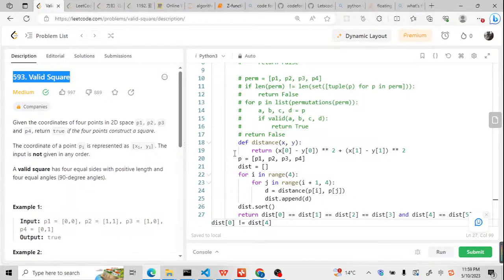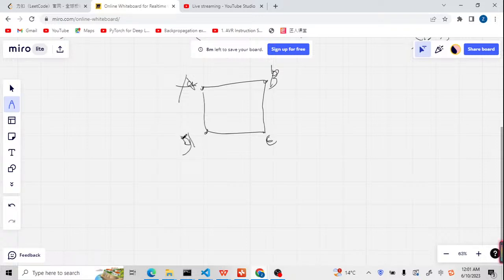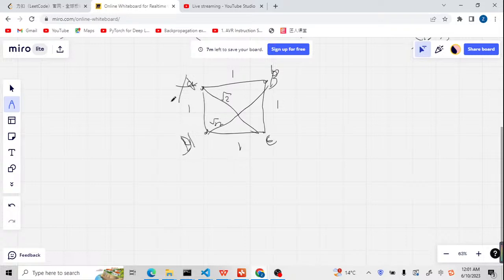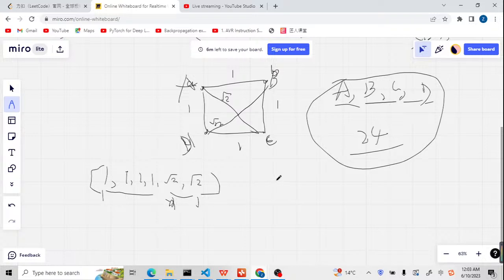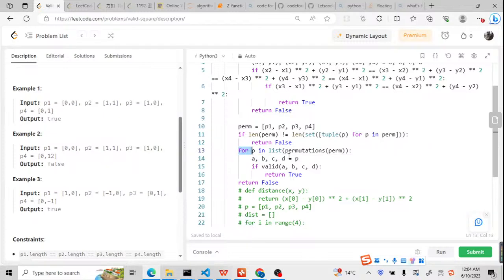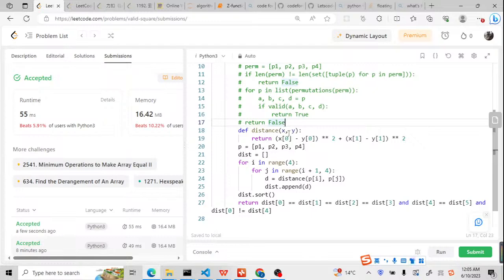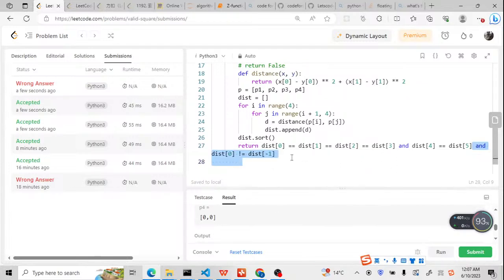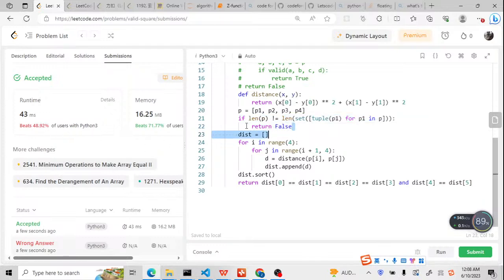Leetcode 593. Valid Square (geometry)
593. Valid Square